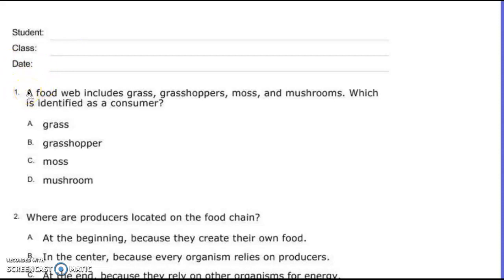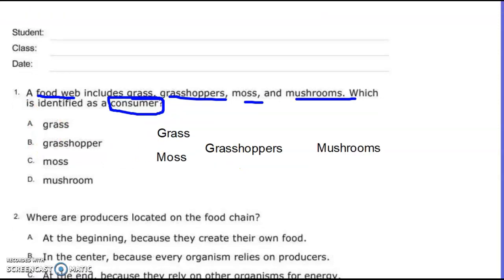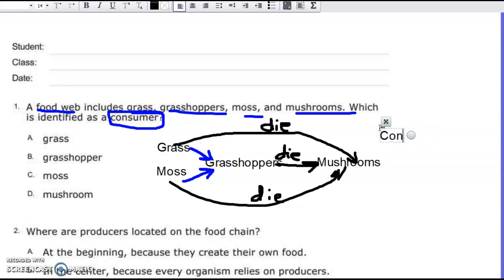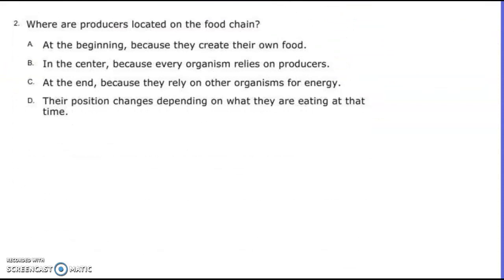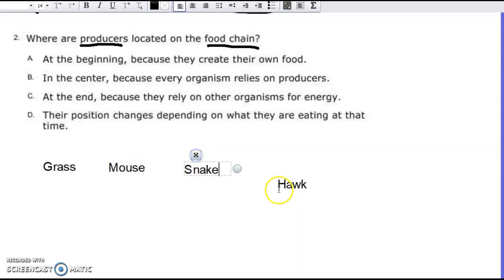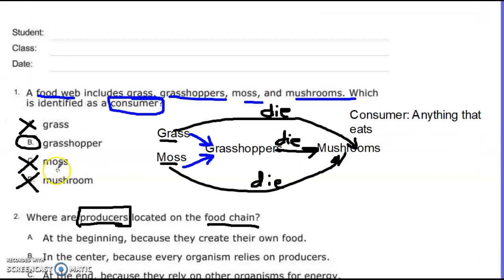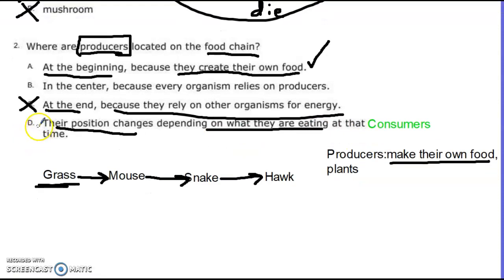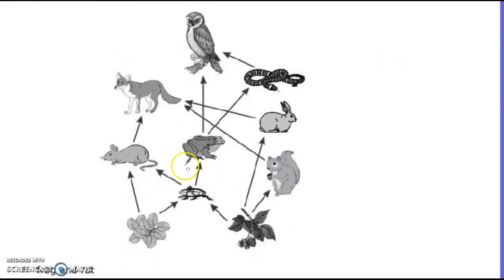Test Taking Skills